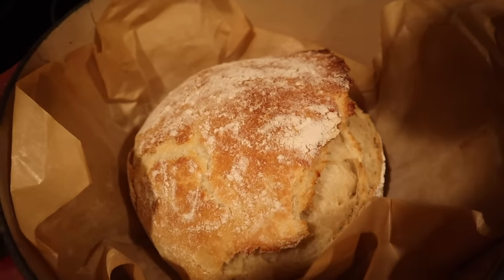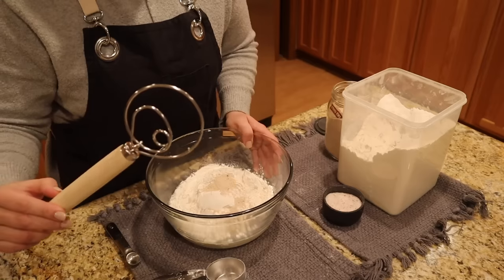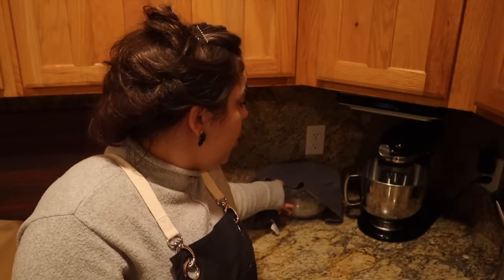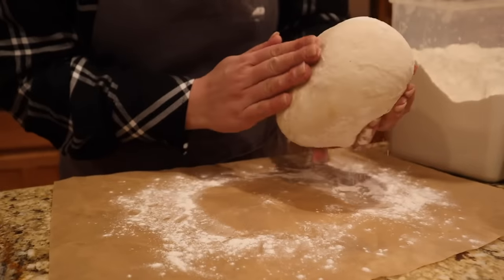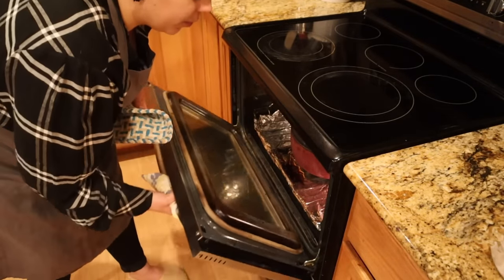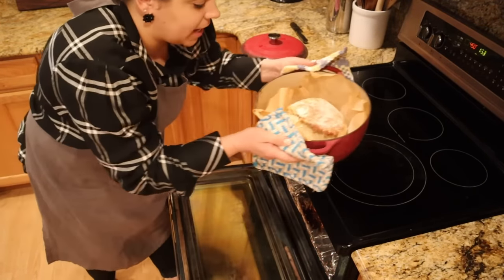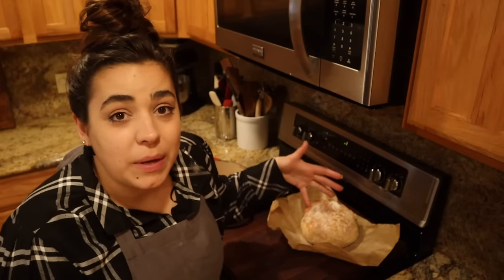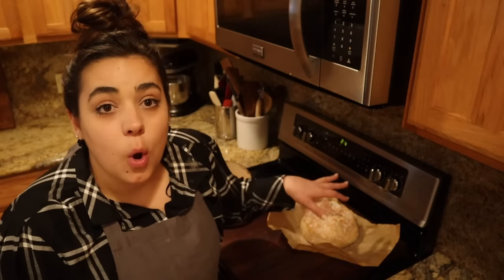The Easiest Rustic Bread Loaf In less than 5 minutes!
Danish Dough Wisk
Dutch Oven

30-Day Free Audible Membership with 2 Free Books